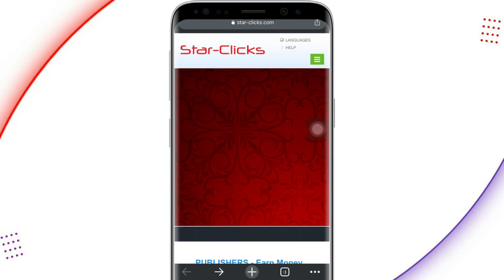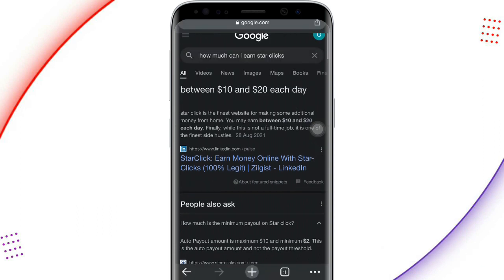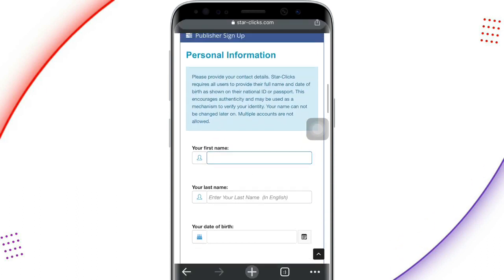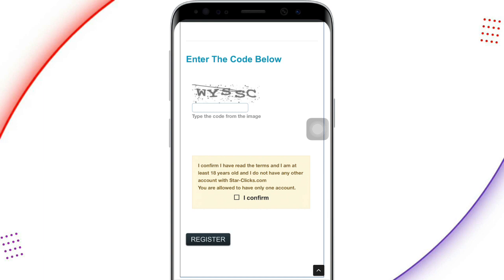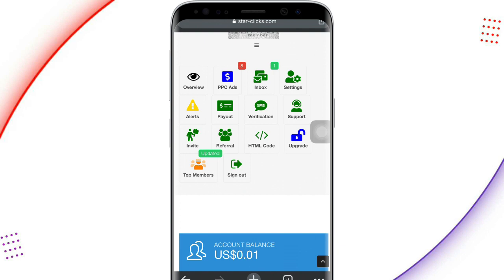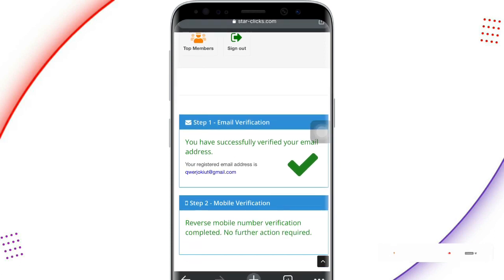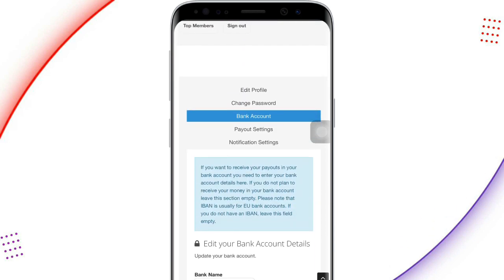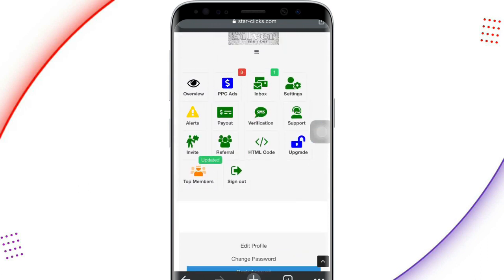Get Paid $32 - $100 to Click Ads Online With Your Phone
Today I will show you how you can make $32 - $100 to Click Ads Online With Your Phone.
It's very easy, just watch this video to an end

                                 💻 Tech Tricks📓

________ --- STAY WITH UPDATES --- make sure to subscribe to the channel & options in for push notifications (click the BELL icon next to the subscribe button) to be notified immediately when I release new videos!

Join 1x bet today and get up to 200% Bonus on your deposit.
1xbet gives bigger odds than all other betting platforms.

make $100 a day
how to make 100 dollars a day
make $100 a day online